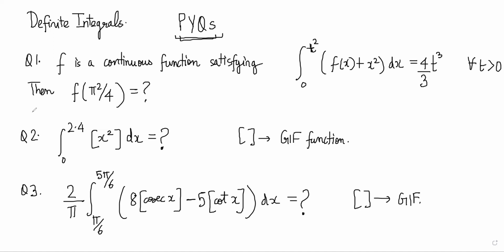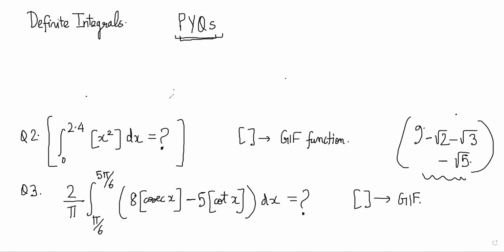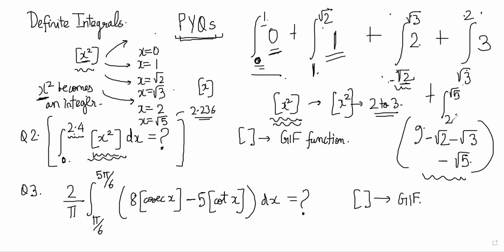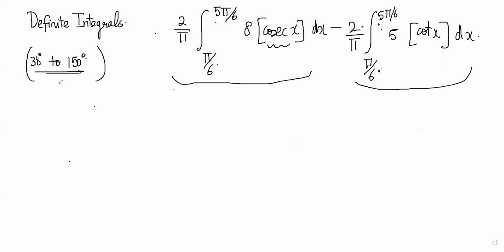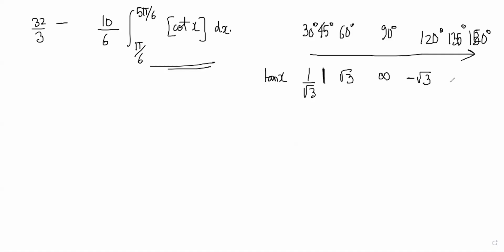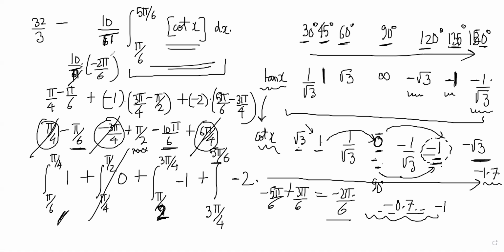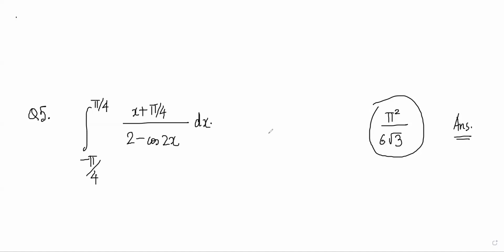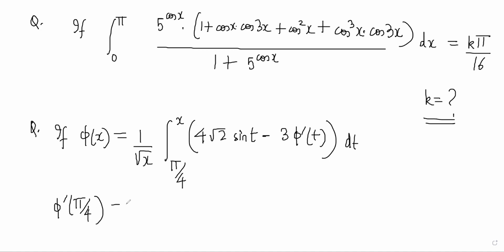1.6 JEE Main PYQs on Definite Integrals